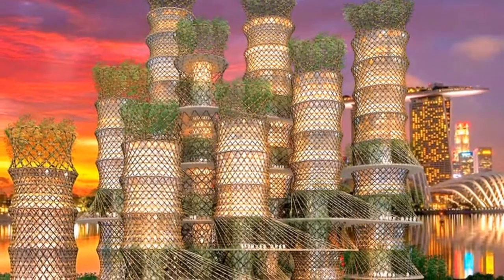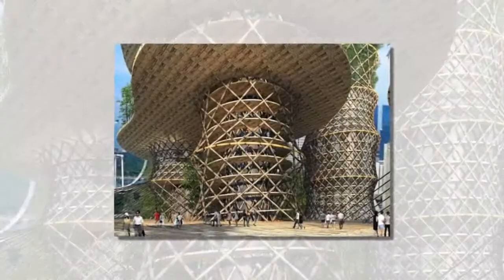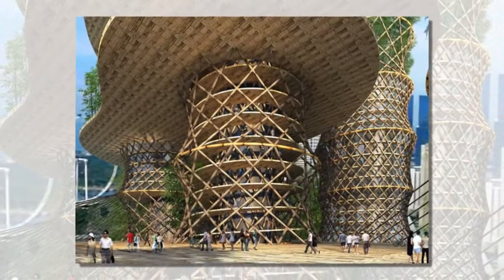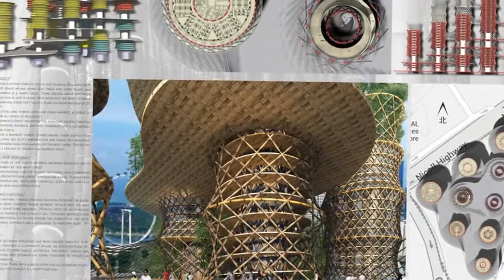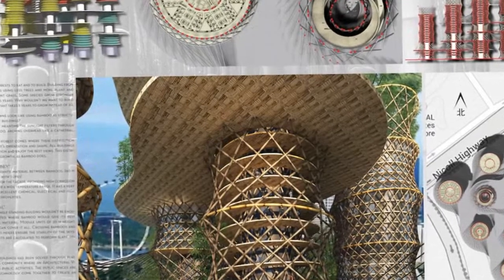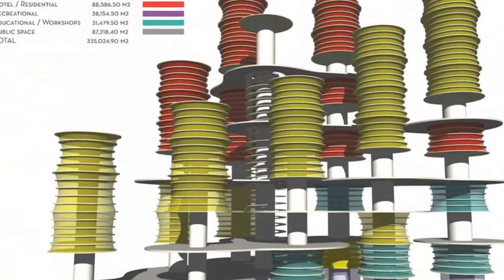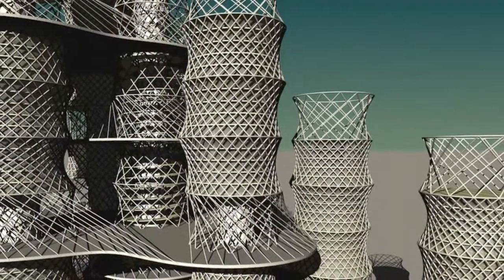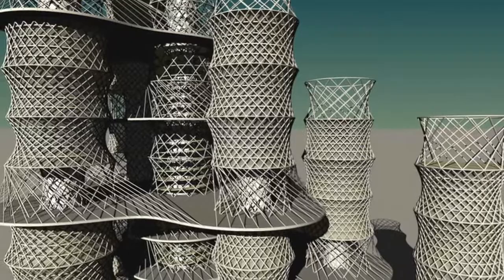CRG Architects’ unique bamboo skyscraper spirals up into the clouds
A unique bamboo skyscraper, a semifinalist at the World Architecture Festival, puts a new twist on the use of bamboo as a building material. Instead of a single tower jutting into the sky, GRG Architects' bamboo building is an interconnected series of ever-rising towers, spiraling their way towards the clouds. The design was inspired by the structure of natural bamboo forests, where bamboo of different heights, widths and types grow side by side.
Sustainable construction was the main motivation behind the design. “Why wouldn’t we want to build with a strong natural fiber that takes five years to grow instead of 20, 40 or 80 years?” the architects said in a statement. Not only does bamboo exhibit sustainable and rapid growth, but its physical properties also make it an excellent building material. The grass has high-tensile strength which rivals that of steel, but is light enough to easily transport. Bamboo is also elastic, making it a very good building material in earthquake-prone areas.